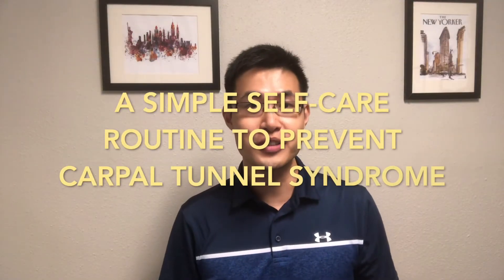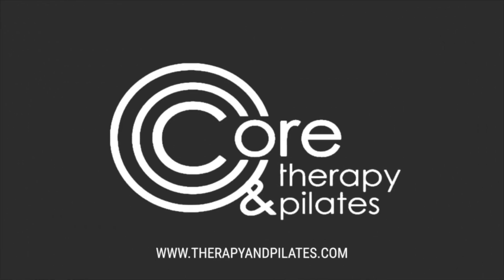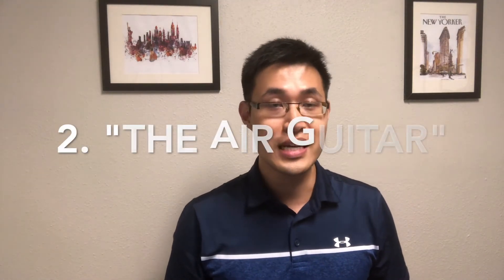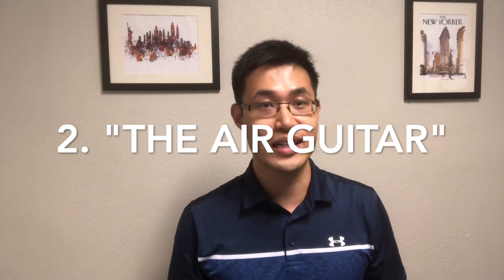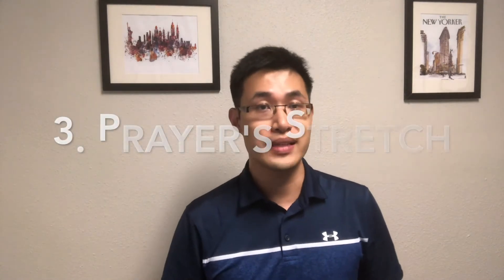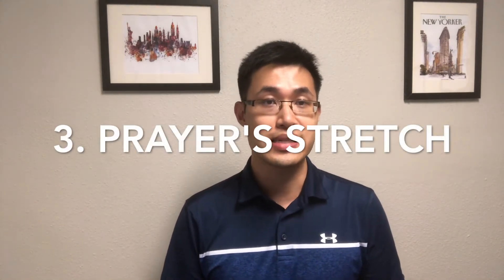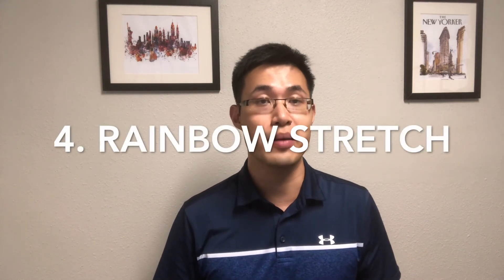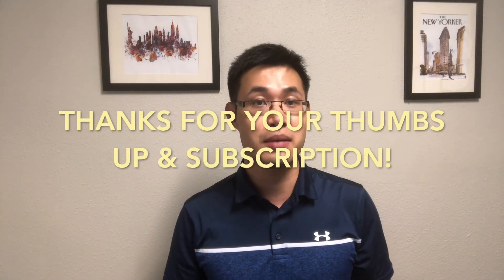A Simple Self Care Routine To Prevent Carpal Tunnel Syndrome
Presented to you by a licensed occupational therapist in West Lake